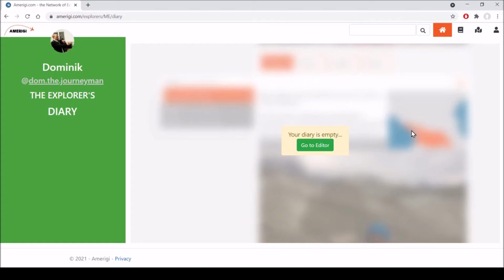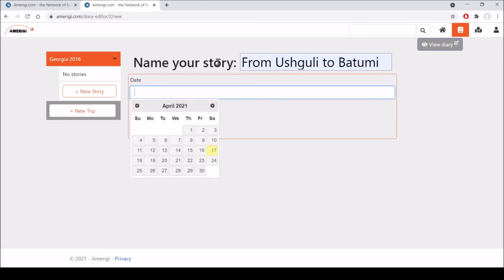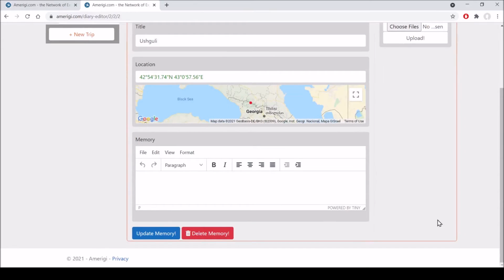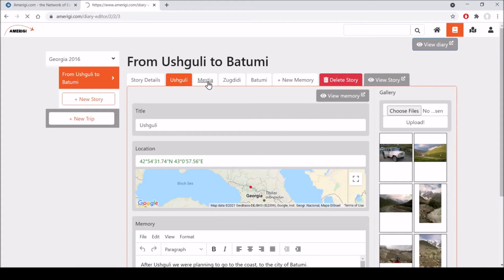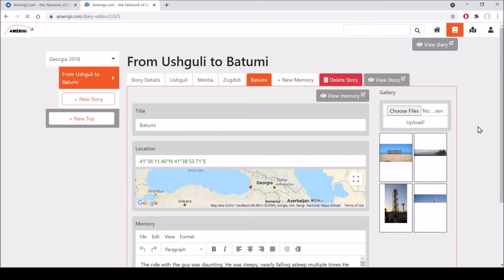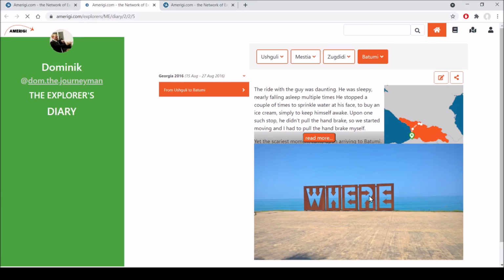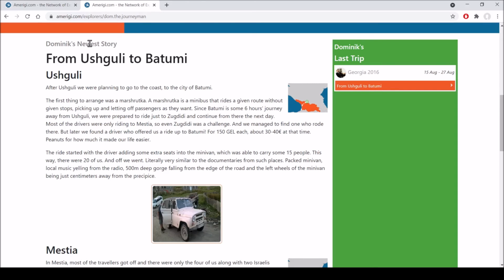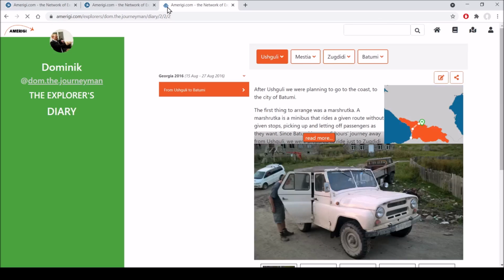Amerigi.com - How to Create a Diary Entry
A tutorial video from Amerigi.com. Watch and tell your amazing story how you were exploring the world!